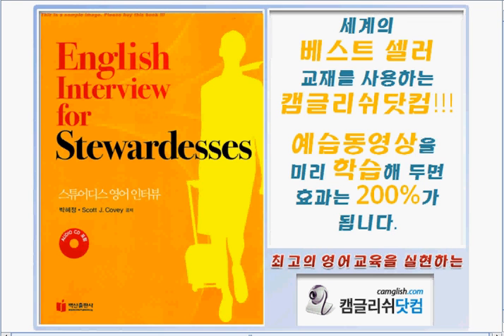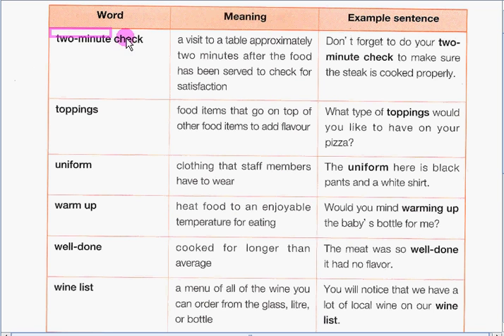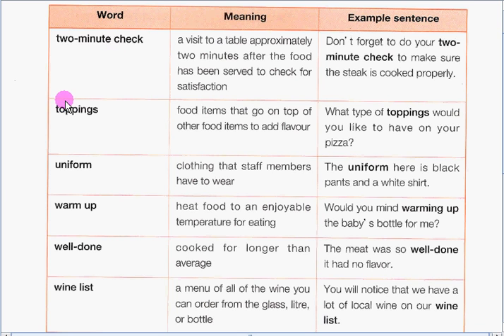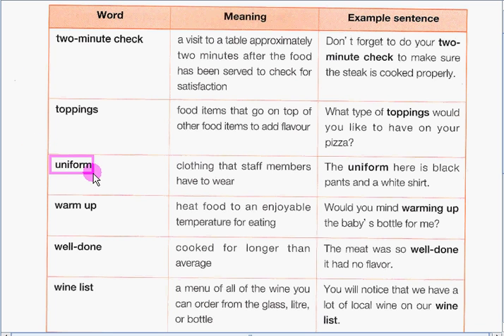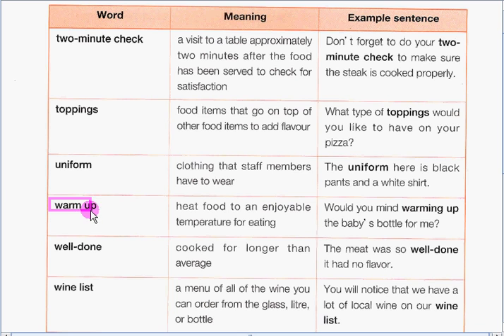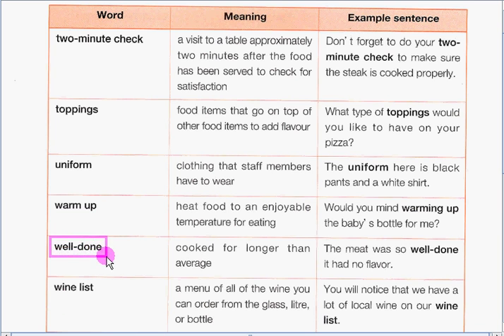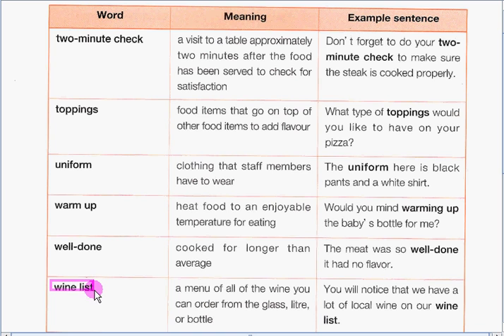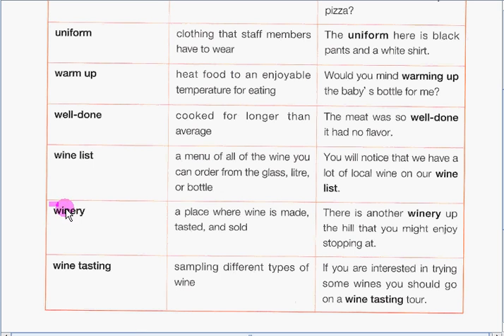EnglishInterviewforStewardesses4 007 282